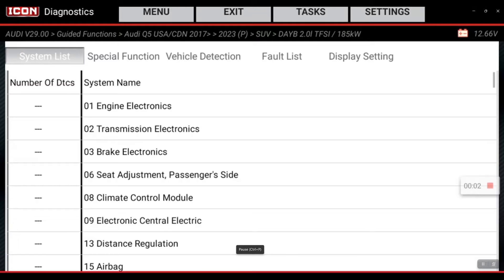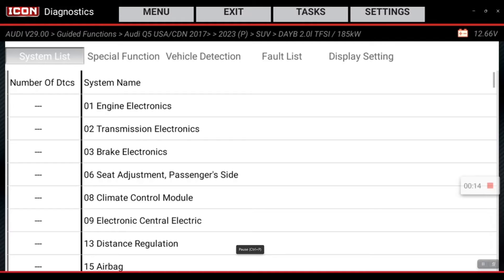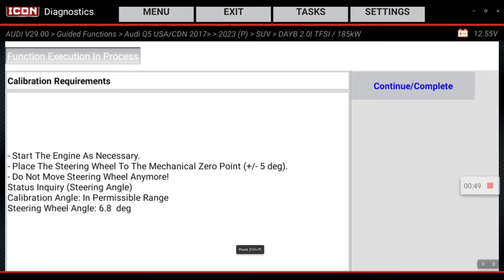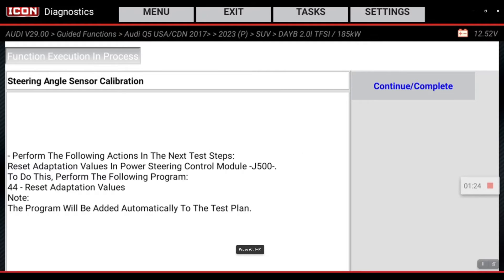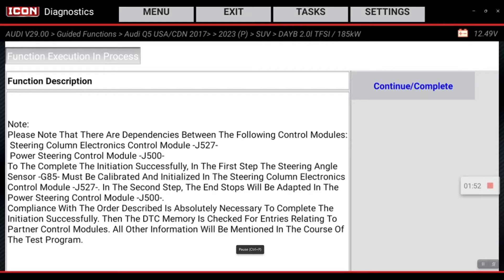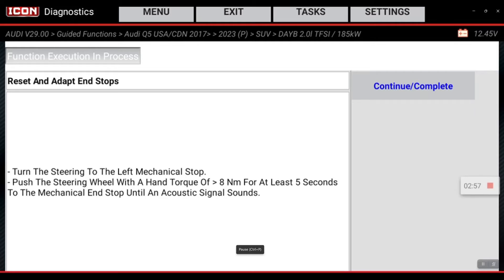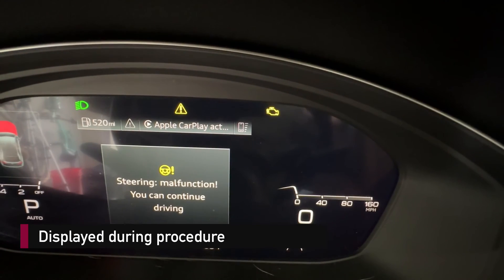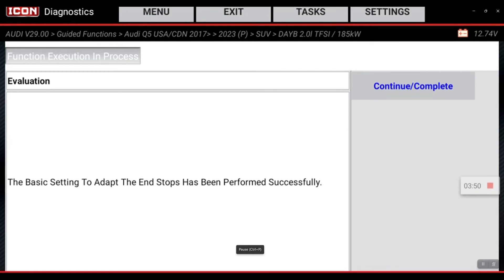ICON T8 Power Steering End Position Adaption